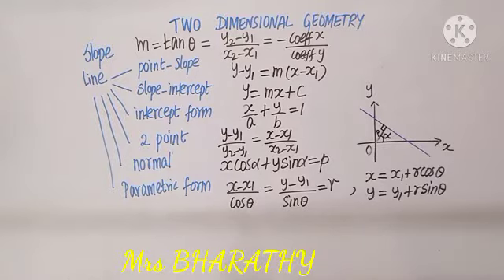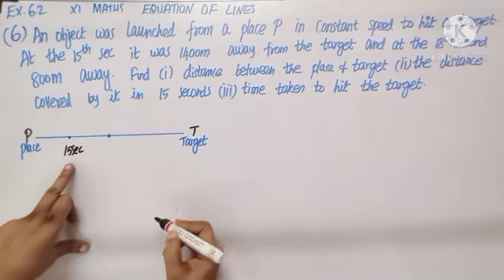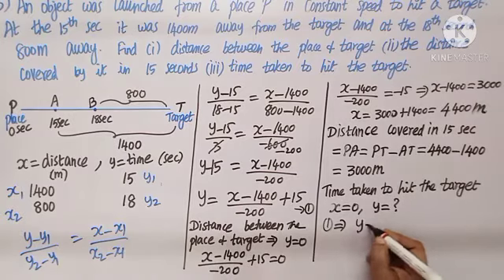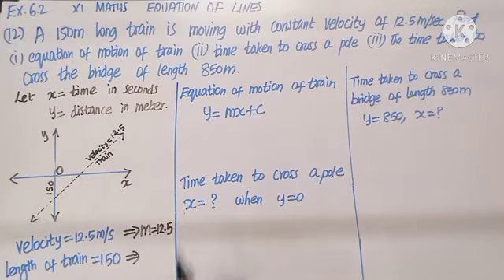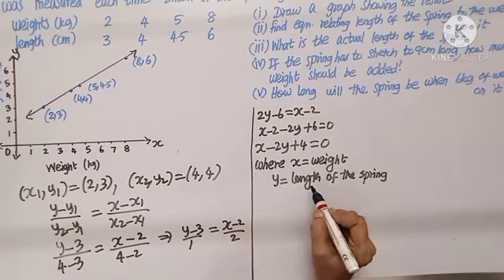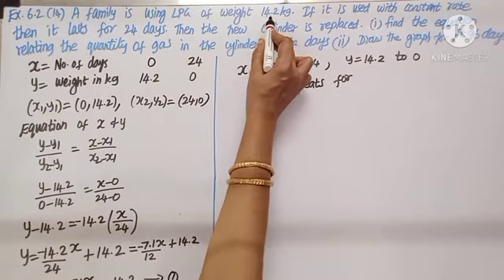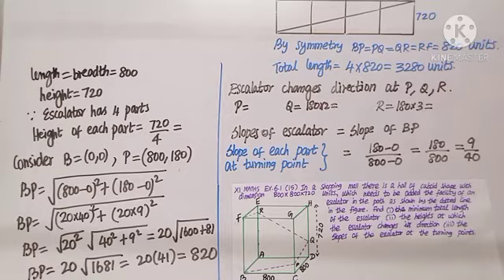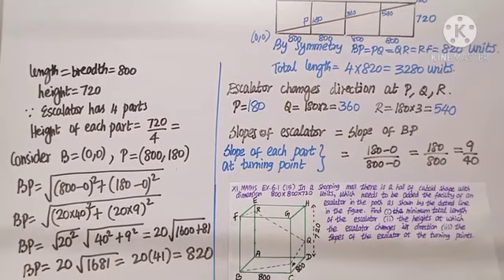Std11|MT74| Ex6.2-5,6,7,12 to 15| Maths|Application of slope &straight lines in day to day life